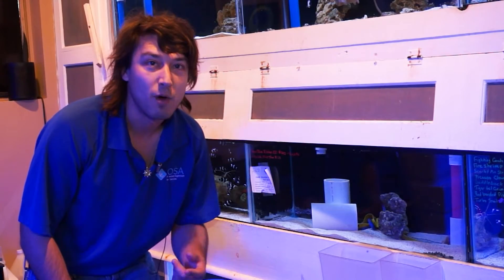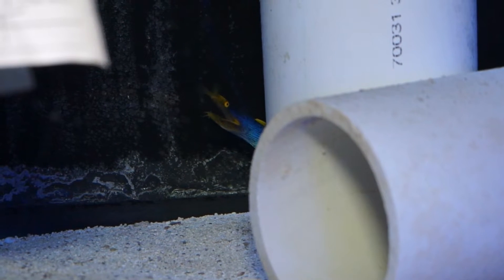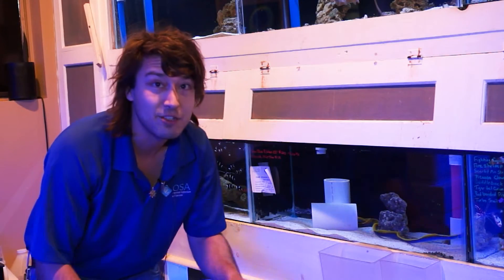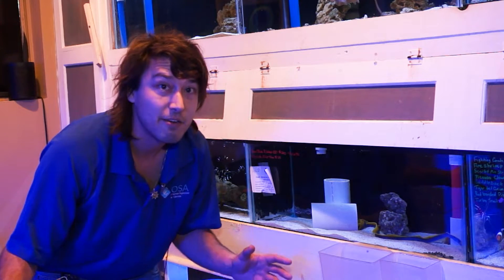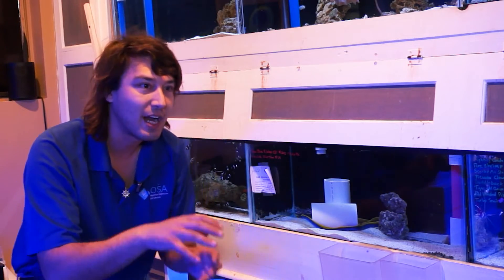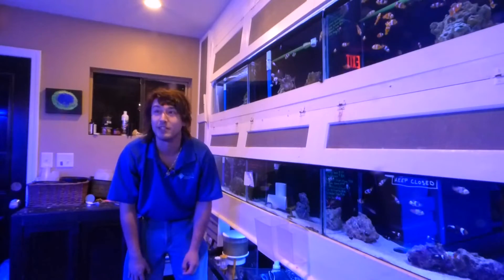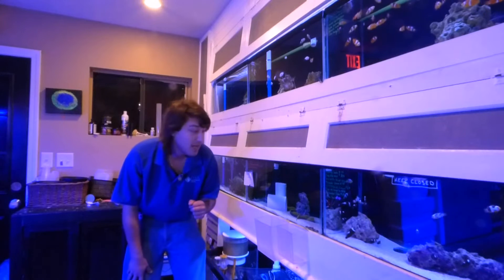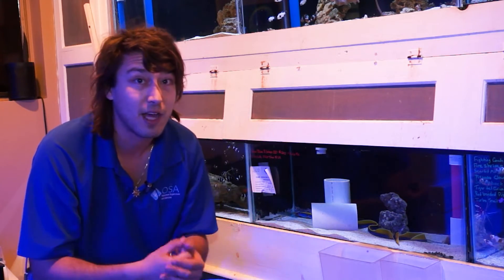What is a Ribbon Eel | What is a Fish with Taras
Taras is back with another What is a Fish, and this time, we're taking a look at the ribbon eel!